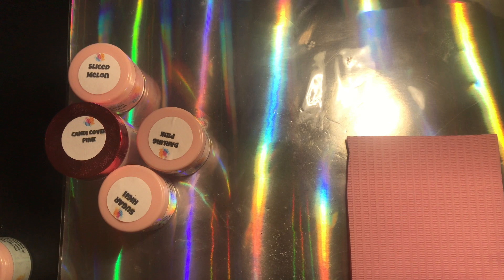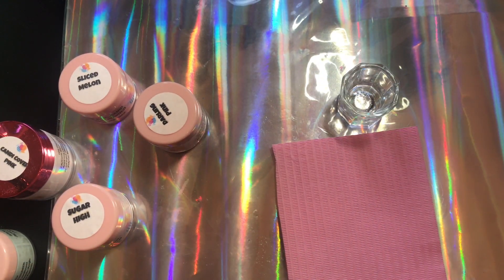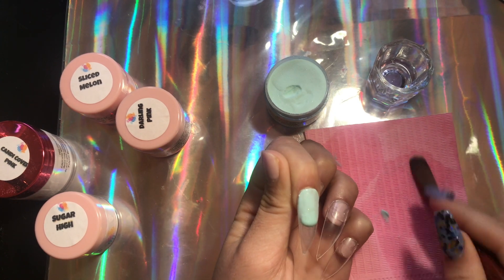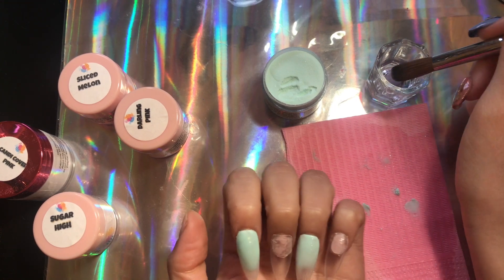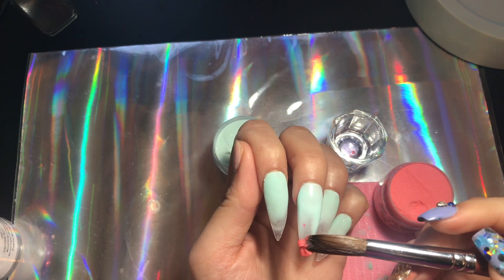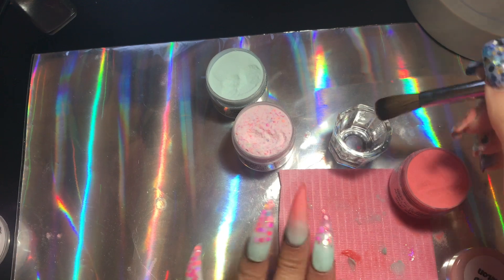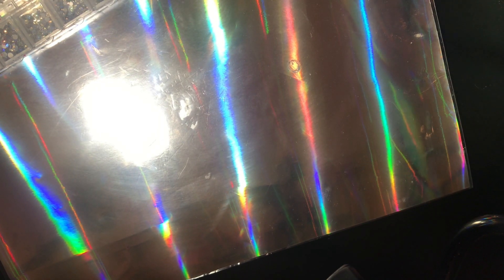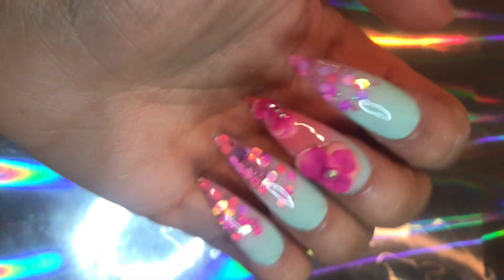S&M nail candi scented monomer and acrylic powders/ Reverse Lazy Girl Nail method/beginner friendly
🎀🎀Welcome  to Easy Nails where I teach y’all how to create easy and affordable salon quality nails at home! New acrylic system S&M nail candi acrylic system and S&M nail candy low odor scented monomer in the smell irresistible sweets! This monomer is incredible smoothened buttery and has little to now odor  and no lingering odor with a soft vanilla smell. The acrylics are super pigmented and buttery just a dream to work with! In this video I do the new reverse lazy girl method nails! Using full cover tip and applying the acrylic on top of the nails. This method requires a super smooth application I achieved this by using the s&m nail Candi products no filing or shaping required and to need to clear cap these nails all using the reverse lazy girl method very beginner friendly!